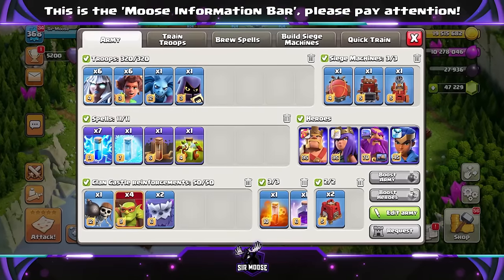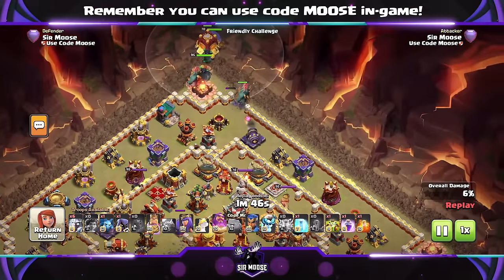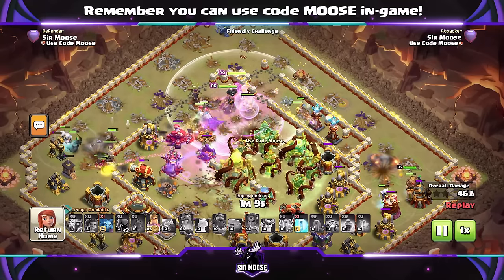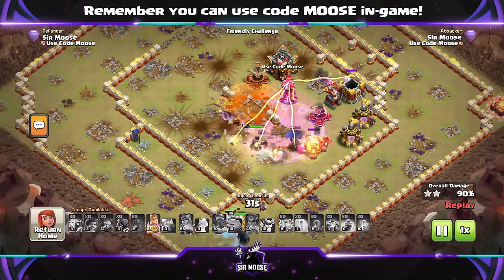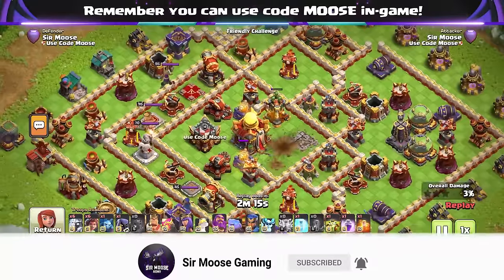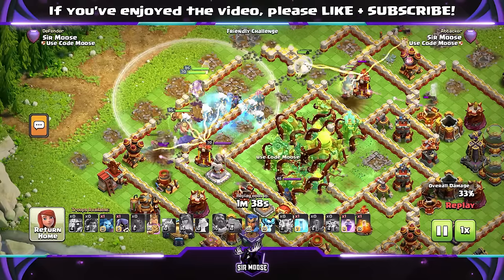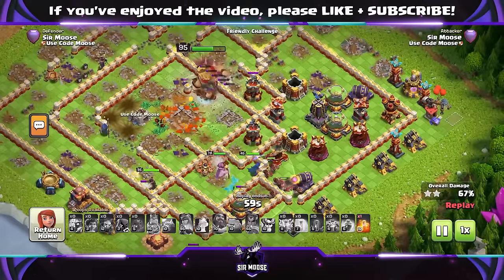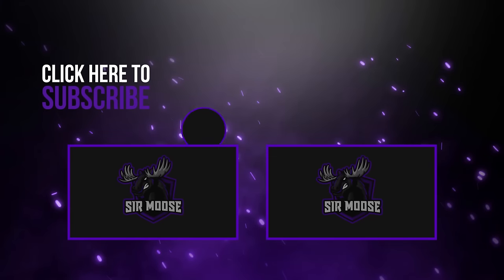Level 4 E-Titans + Root Riders = WOW!!! BEST TH16 Attack Strategy (Clash of Clans)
This Town Hall 16 Spam Attack feels BROKEN!!! TH16 Attack Strategy (Clash of Clans)